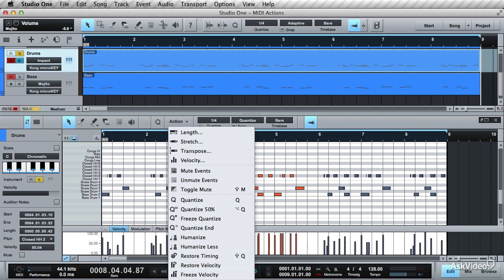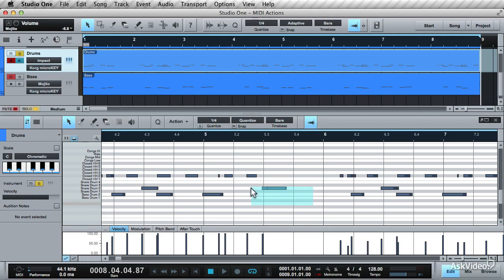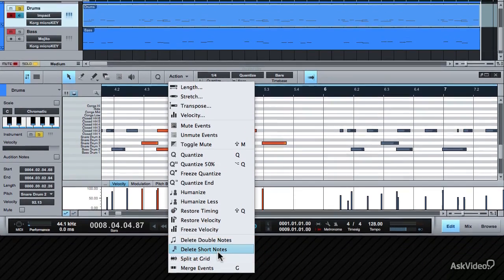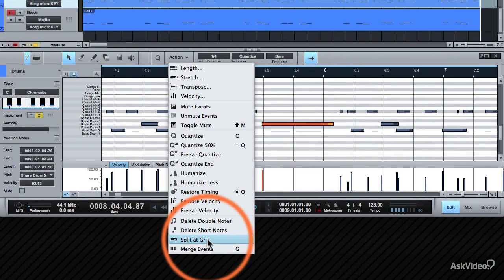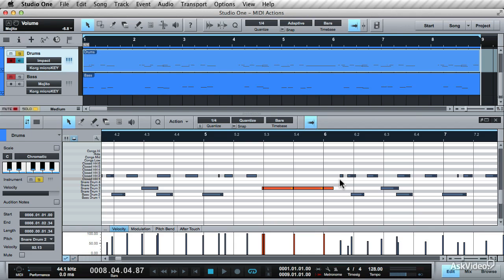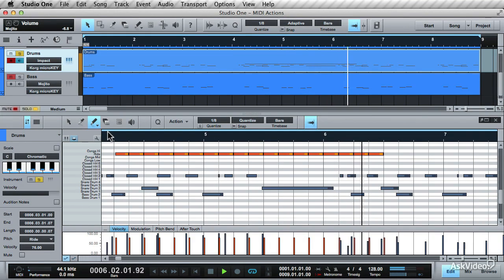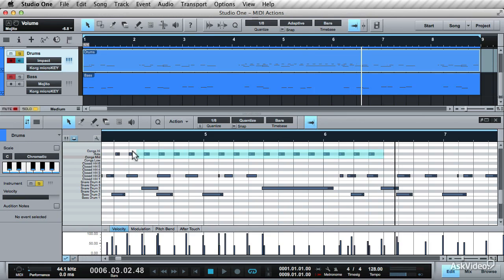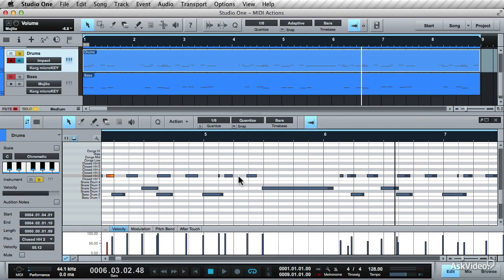Studio One 103: Advanced MIDI Toolbox - 12. Double Notes Short Notes Split Notes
Studio One 103: Advanced MIDI Toolbox by Gary Hiebner
Video 12 of 22 for Studio One 103: Advanced MIDI Toolbox

This course, designed by Studio One expert Gary Hiebner, is an all-out, in-depth exploration of MIDI editing in PreSonus' powerful DAW. You learn about the great features Studio One offers when it comes to working with and editing MIDI in your production including Actions, an option-rich way to manipulate your velocities, grooves and quantization to really get down and dirty with your MIDI parts.

Gary also explains Impact, Mojito, and Sampler One, three great virtual instruments that are built right in to this DAW and give you tons of flexibility when creating and editing patches. You'll also see and hear as Gary demonstrates how he uses the built-in Melodyne plug-in to transform an audio track into MIDI.

So get ready to take your MIDI data to the next level and bring new life to your tracks. Oh, and make sure you watch the other great courses in our ever-expanding series on Studio One, the DAW with the artist in mind.